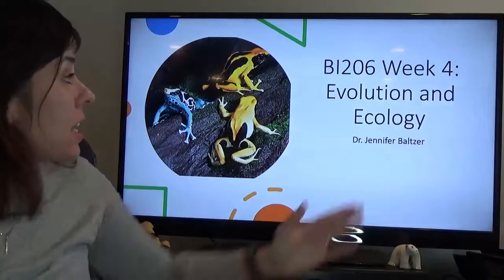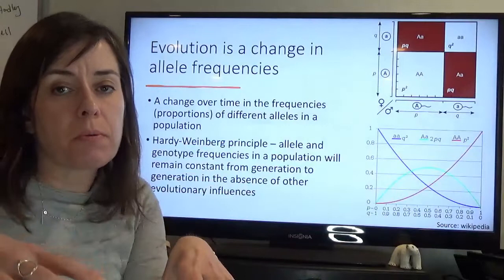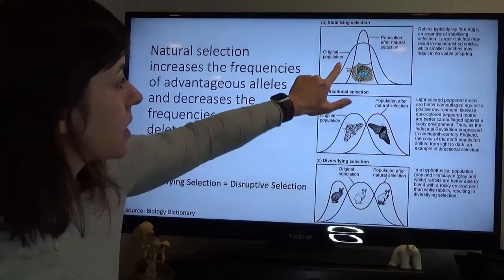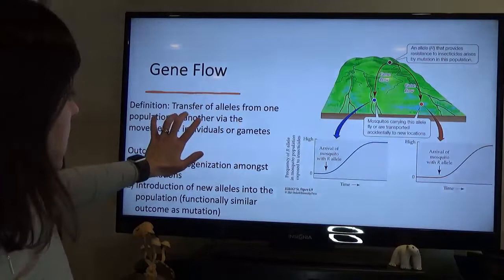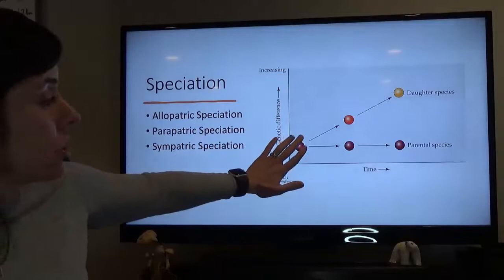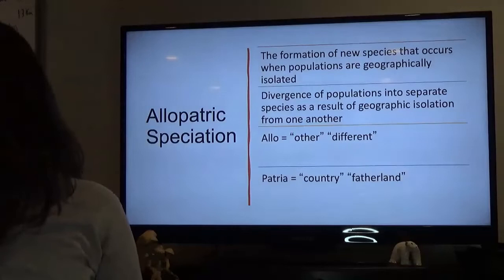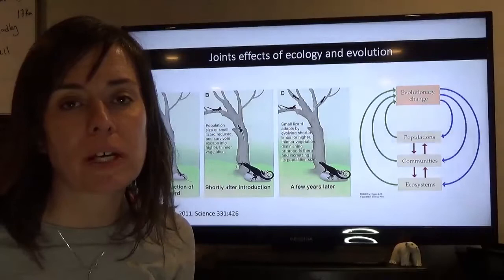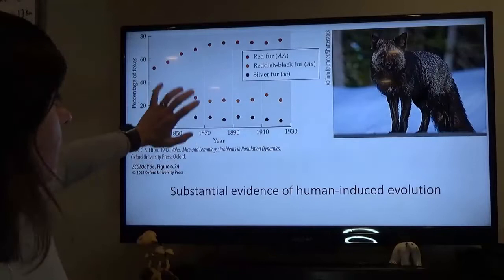Week 4 Lecture 1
Today we talk about ecology and evolution!